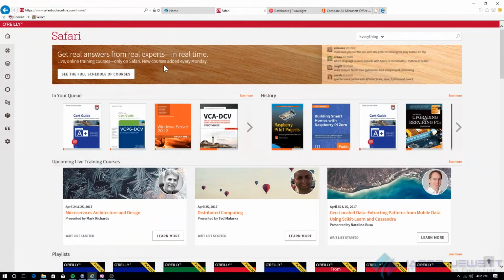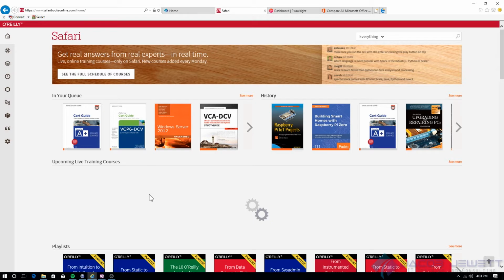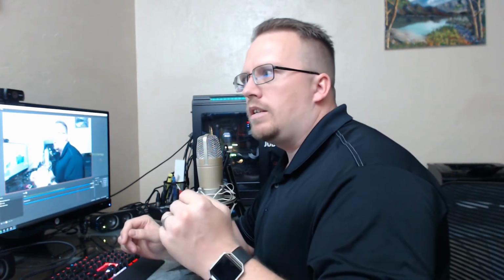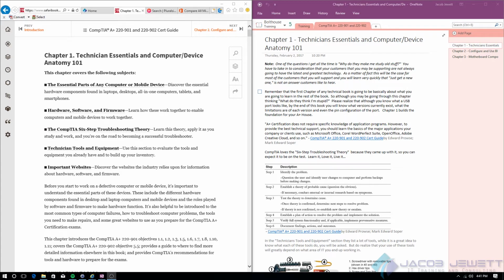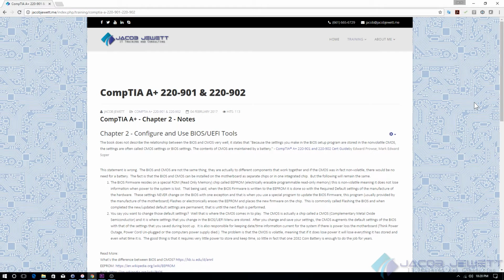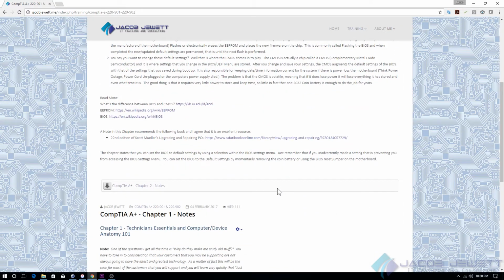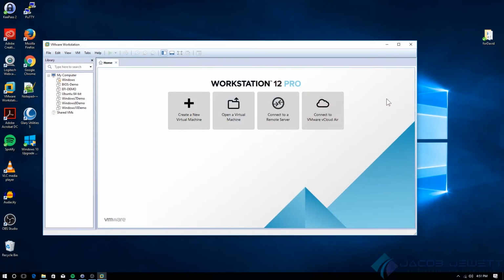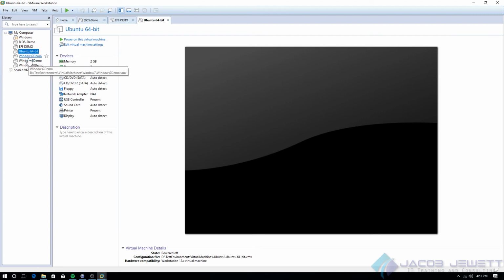The Tools I Use - Eps0001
In this video, I cover the tools and resources I use when studying for an exam or preparing to produce a training video.  Still getting used to being in front of cameras so please excuse the stiffness of my presentation...  It will get better, I promise.

Jacob Jewett IT Training and Consulting